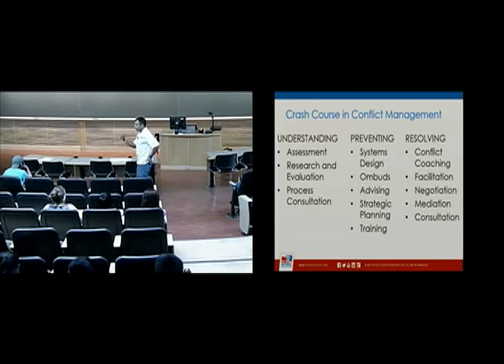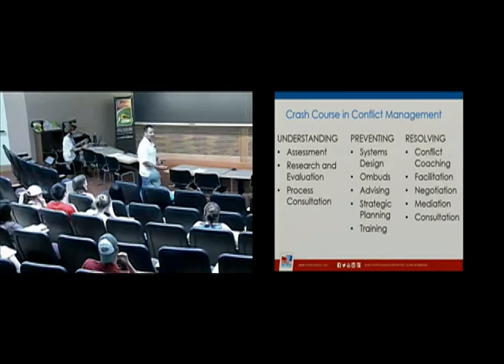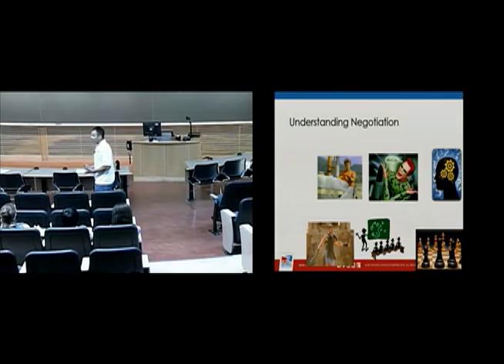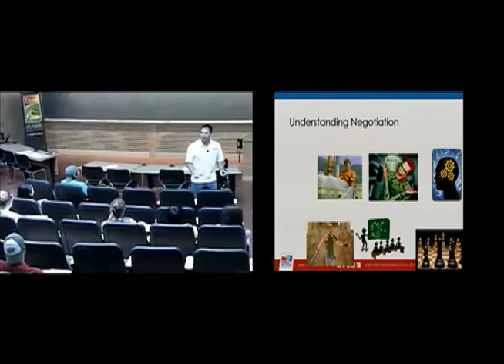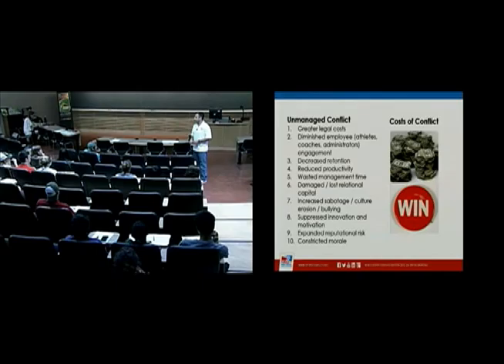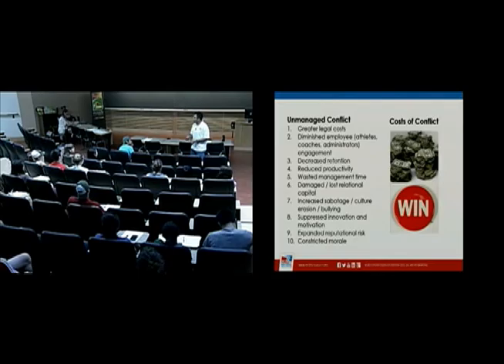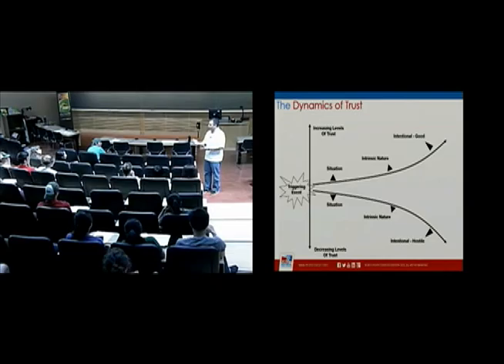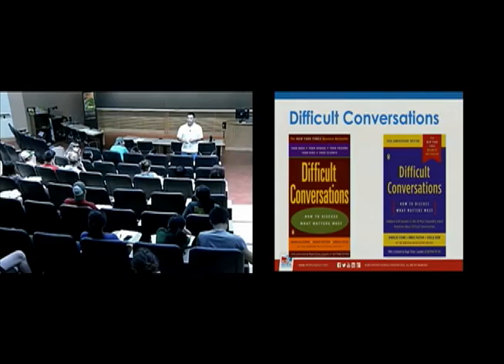Joshua Gordon Global Ambassador Lecture Sample